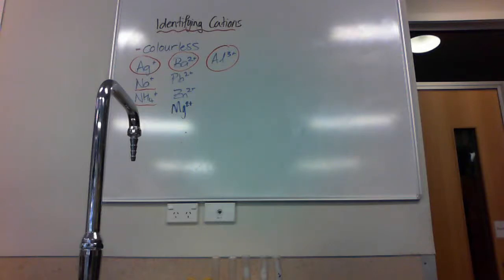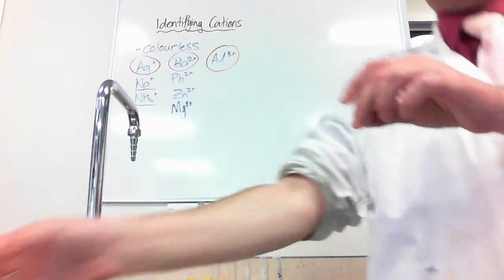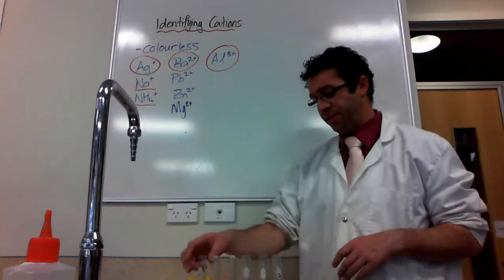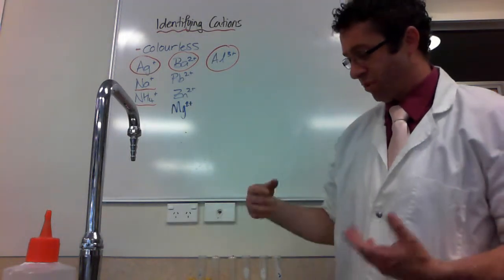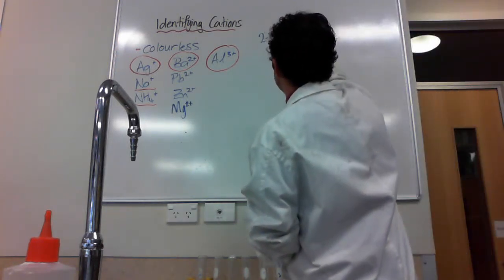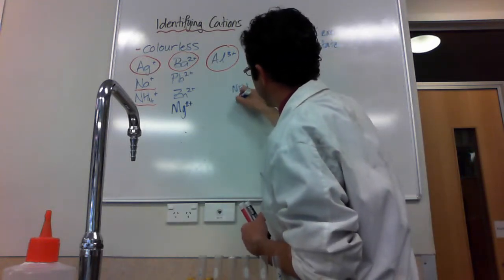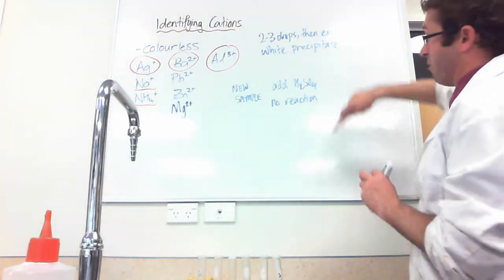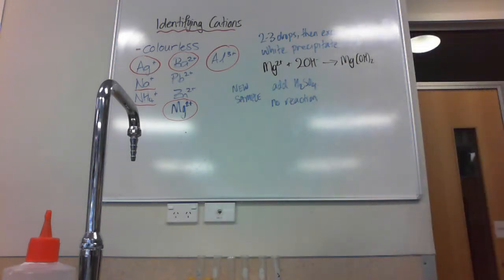Colourless Catons - Magnesium